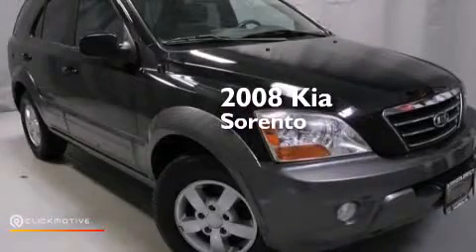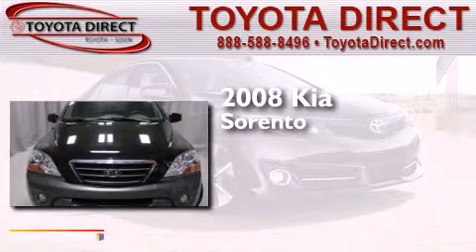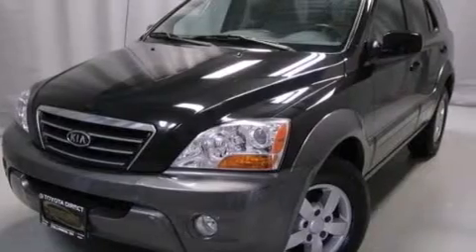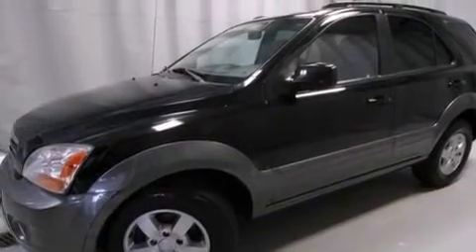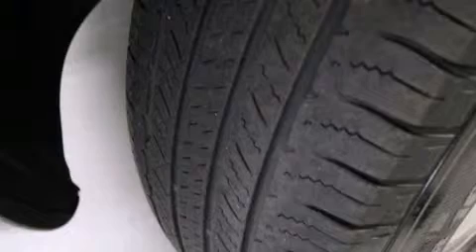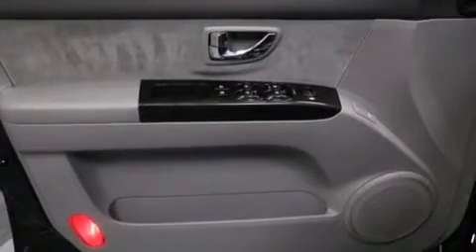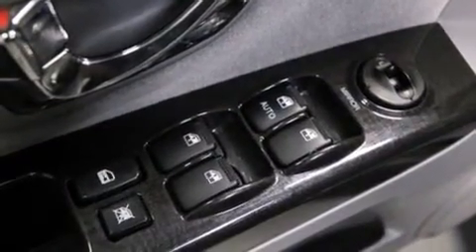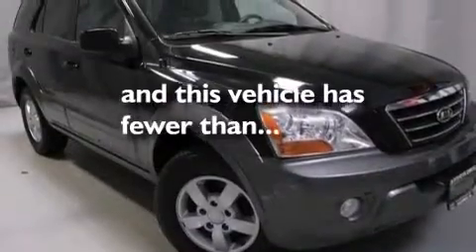2008 Kia Sorento Columbus OH 43230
We have been honored to serve the Columbus OH area , we promise that your experience at our dealership will exceed your expectations ! Year : 2008 Make : Kia Model : Sorento Engine : Gas V6 3.8L/231 Trans . : Automatic Miles : 49,598 Toyota Direct 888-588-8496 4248 Morse Rd Columbus , OH 43230